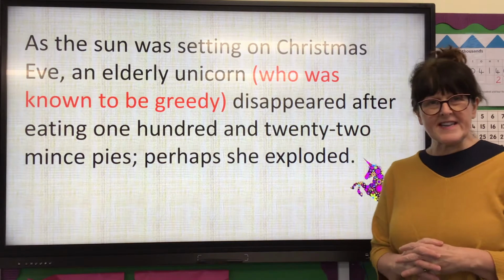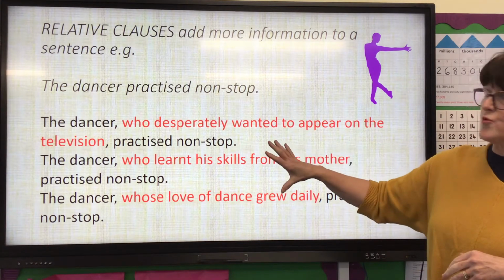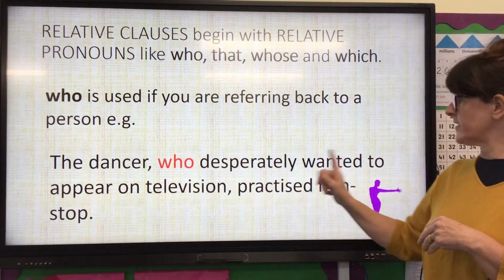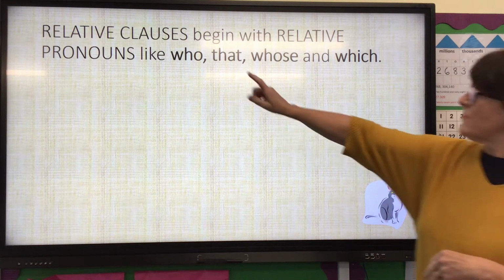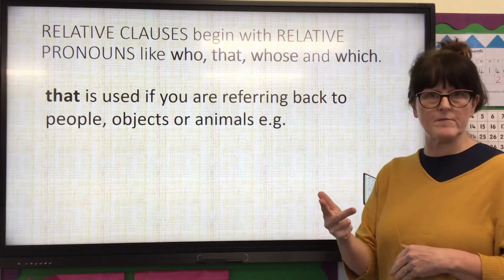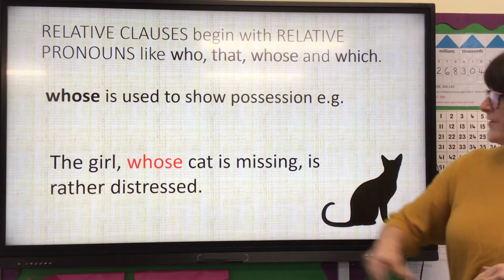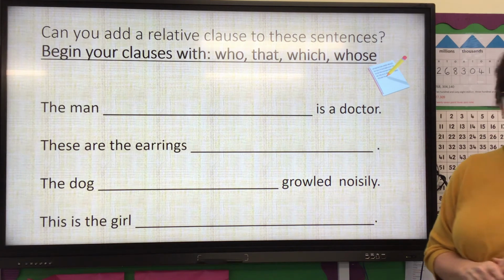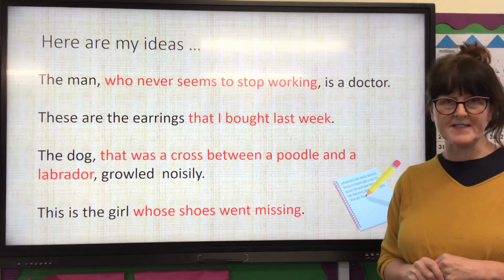English 7th January 2021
Today’s warm up